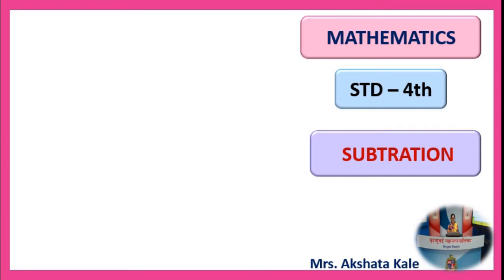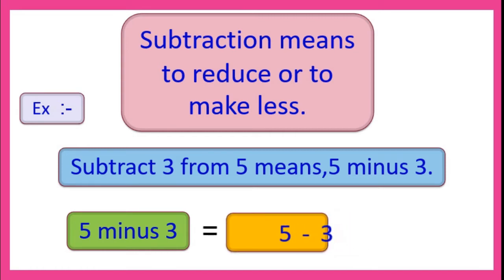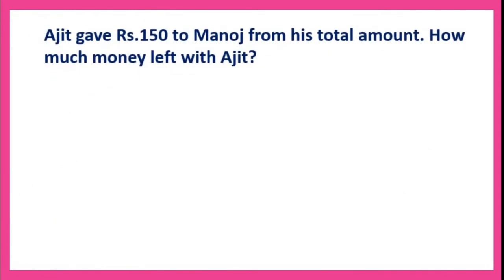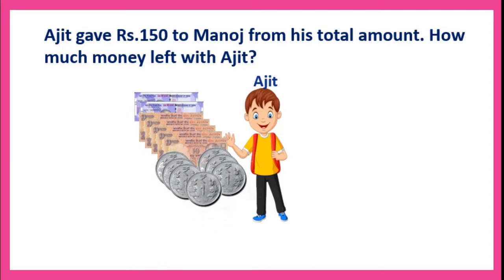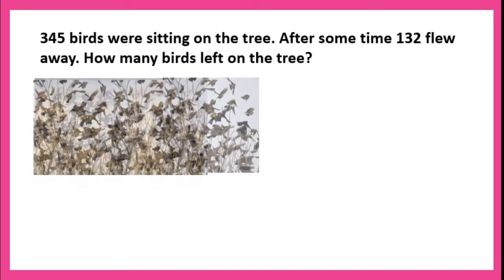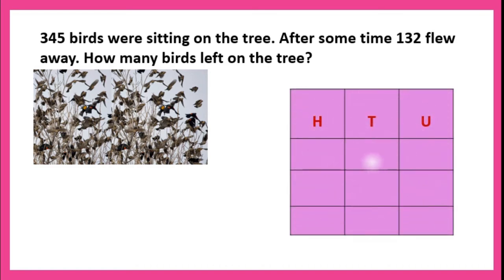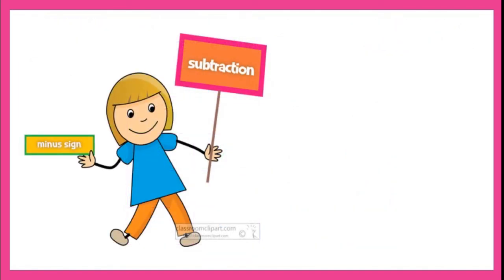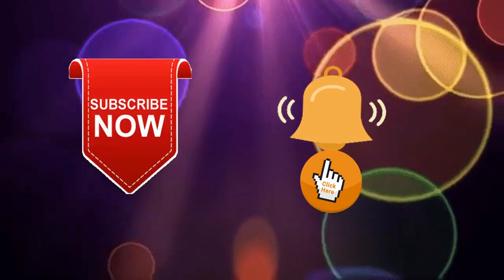Std 4th,Sub: Maths, Unit: Subtraction .By, Mrs Akshata Kale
Sub Unit: Subtraction of three digit numbers with borrowing
                 Subtraction of four digit numbers without  borrowing